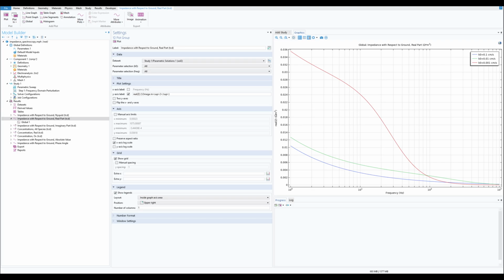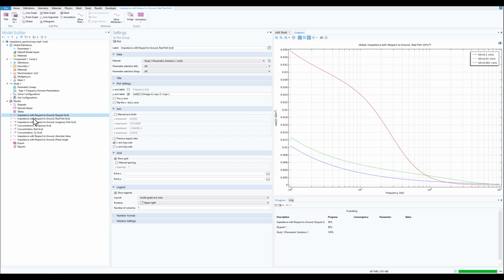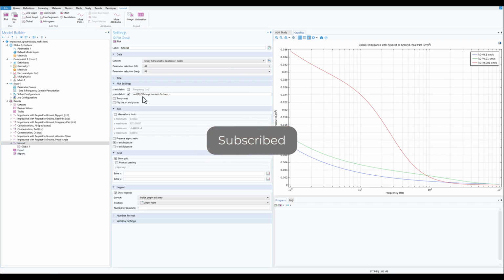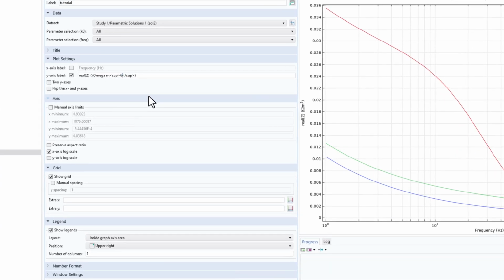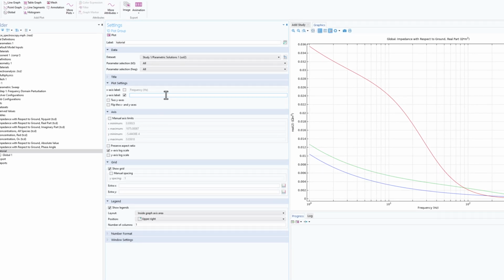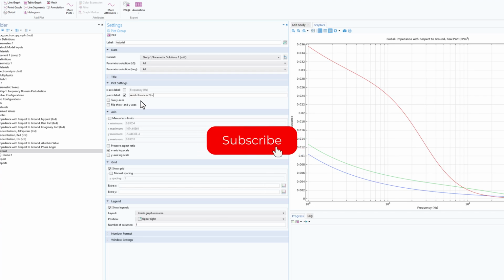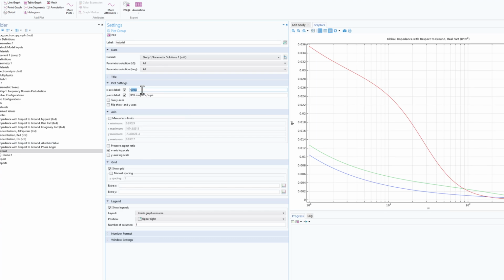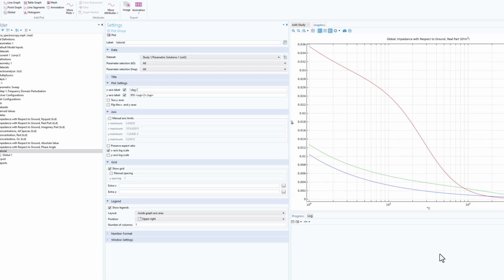How to use Special format and Greek symbols in COMSOL Multiphysics® Software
In this video you will learn to use special symbol and letters in COMSOL Multiphysics.

For any kind of 🤝discussion, 🧩 collaboration, or 📢 communication, reach out via 💼 LinkedIn or 📧 email at bibhatsu @ outlook.com.

Chapter Selection
00:00 Introduction
00:53 Expression-Superscript
01:54 Bold
03:02 Subscript in COMSOL Multiphysics
04:14 Greek symbols in COMSOL Multiphysics
05:05 Example

comsol title,comsol formatting, comsol subscript, comsol superscript